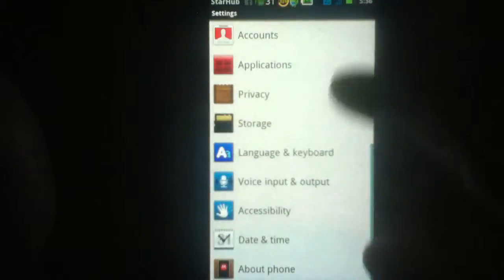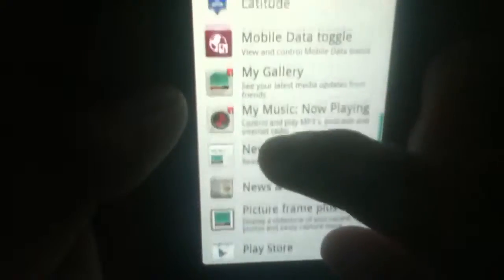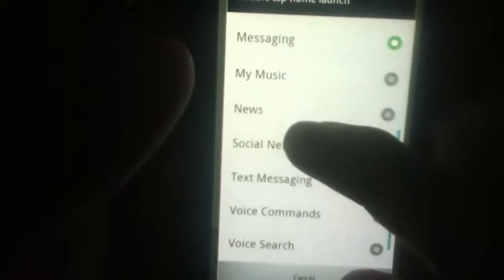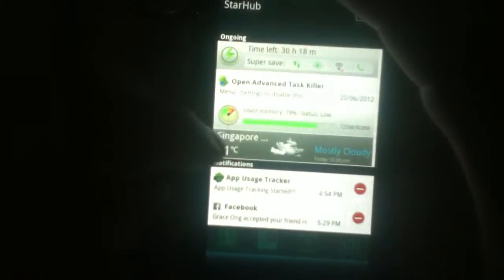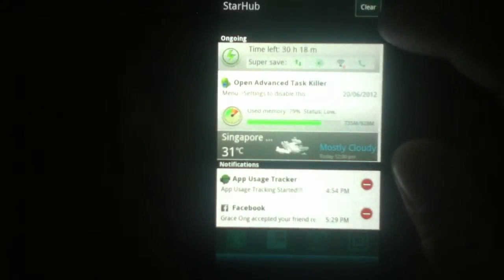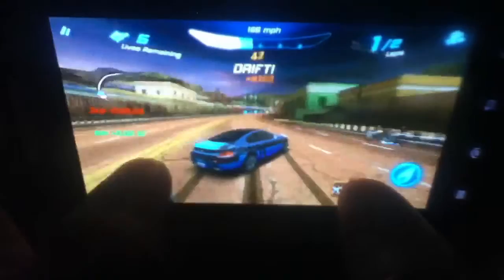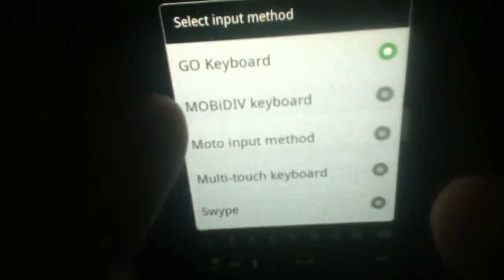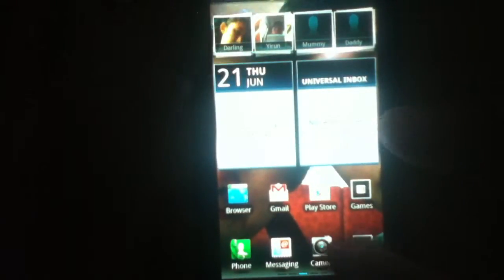Motorola RAZR software Review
Hey guys! This is a software review of the Motorola RAZR and it's awesome